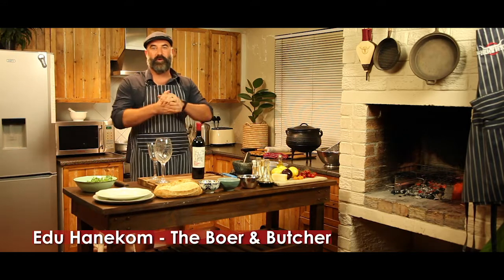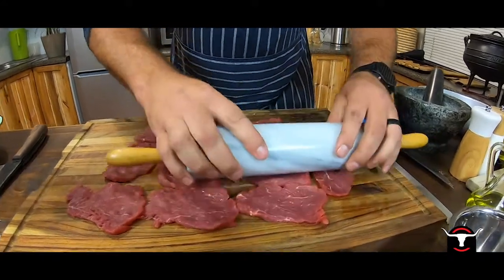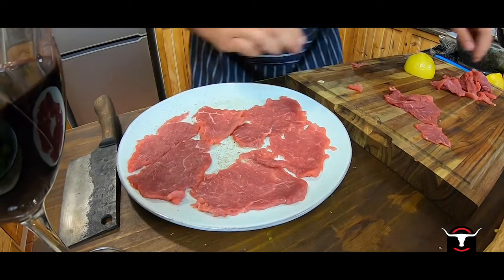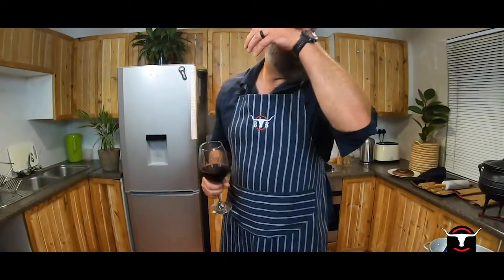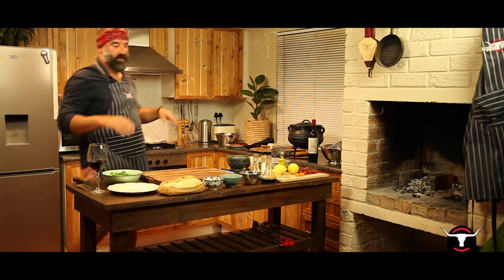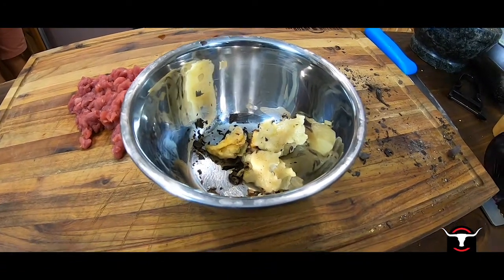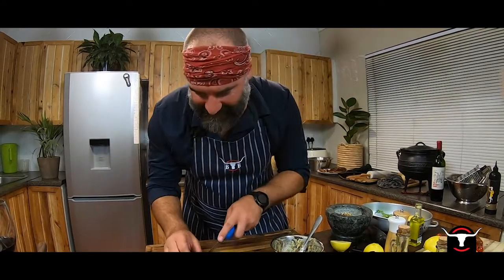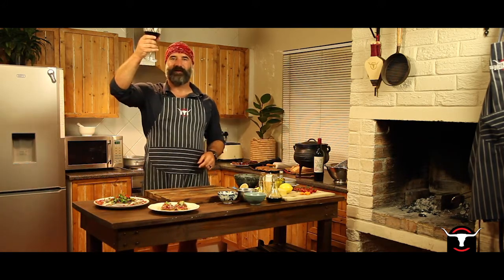How to make beef carpaccio by professional butcher